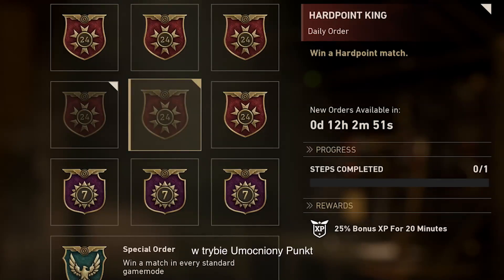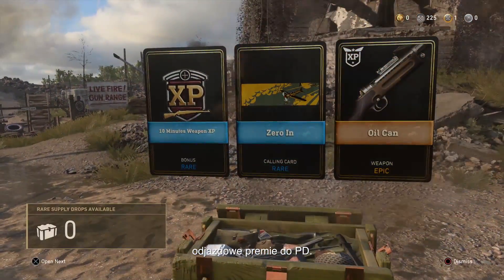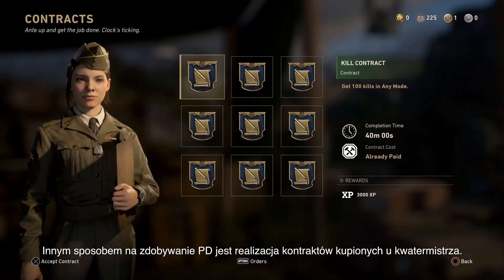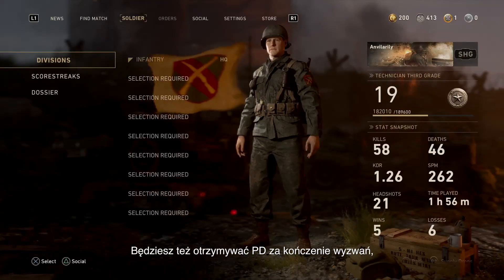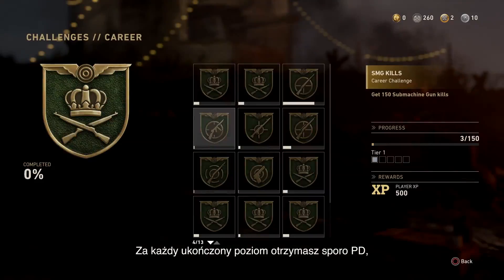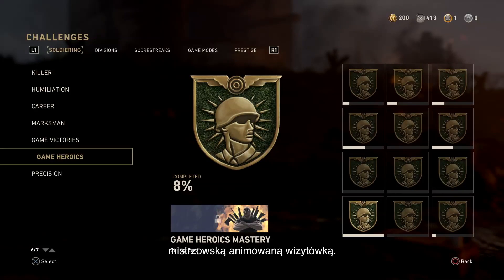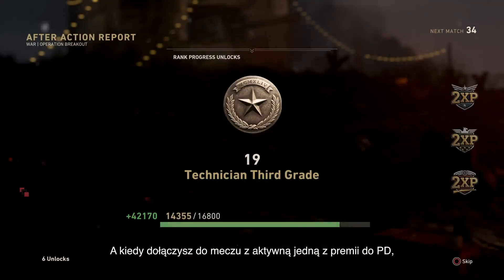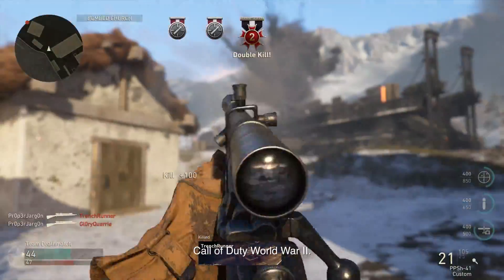Oficjalny poradnik filmowy Call of Duty®: WWII Insider – Zdobywanie dodatkowych PD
Chcesz zdobyć dodatkowe PD w trybie wieloosobowym Call of Duty®: WWII? Porady znajdziesz w najnowszym filmiku Call of Duty® Insider.